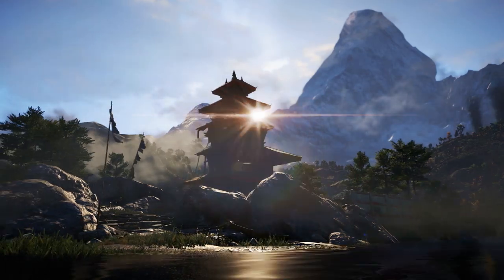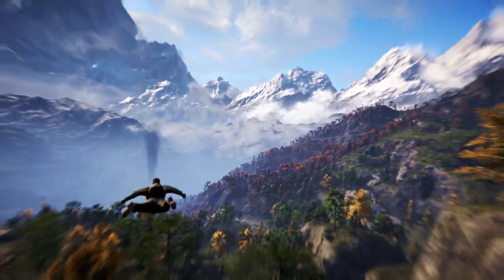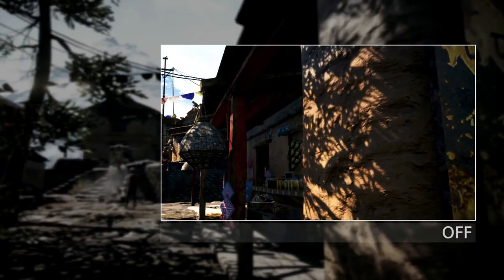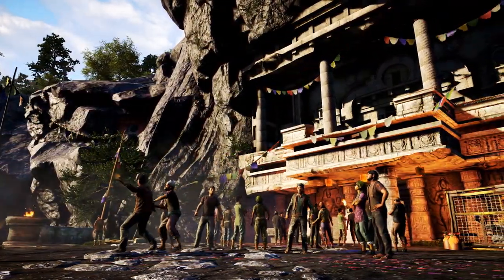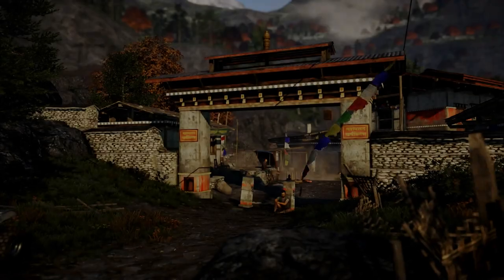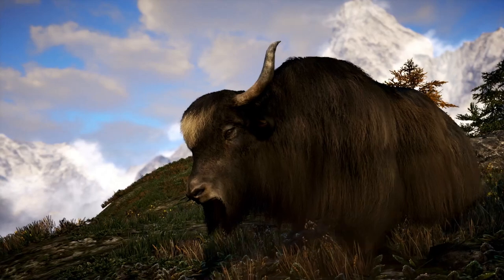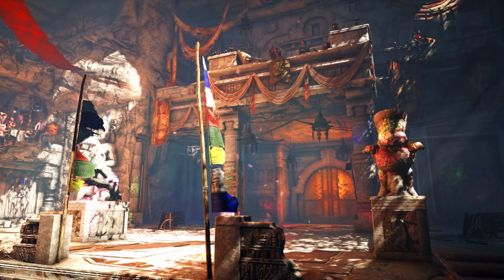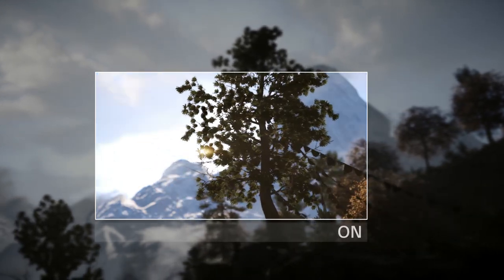Far Cry 4 featuring NVIDIA GameWorks [UK]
Together with NVIDIA, we have been working to incorporate GAMEWORKS technologies to add exclusive visual enhancements for the PC version of the game. And for a limited time, get Far Cry 4 or your choice of other Ubisoft games for free, with the purchase of select GeForce graphics cards.  for details.